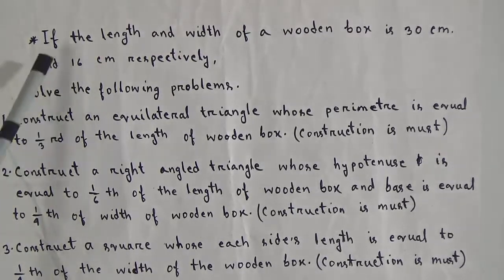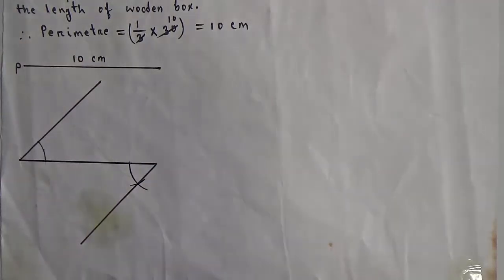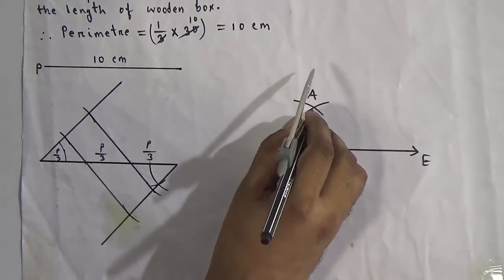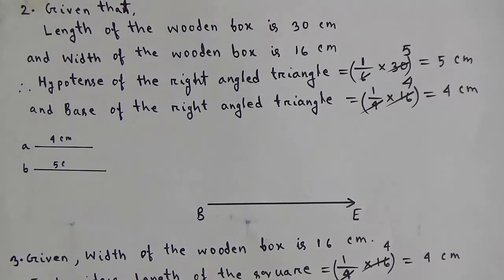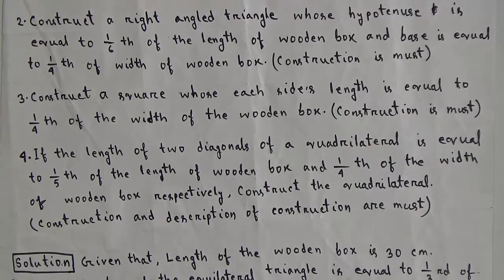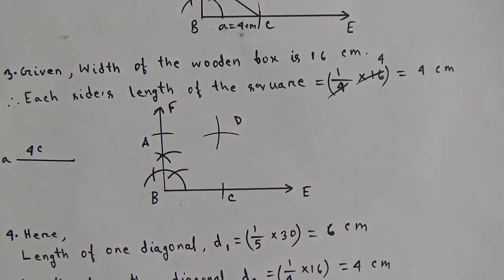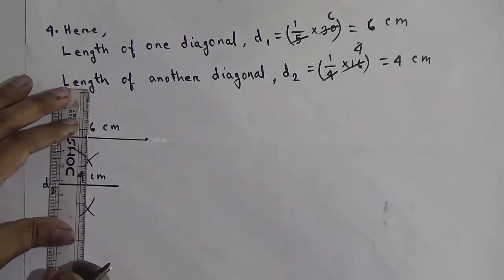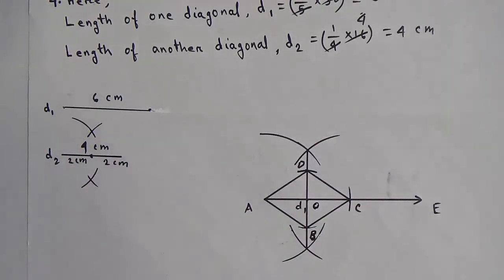Class: Nine, Subject: Mathematics (Lecture- 13), Topic: Assignment-4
Annual Term
Class: Nine
Subject: Mathematics (Lecture- 13)
Topic: Assignment-4
Teacher: Amir Uddin